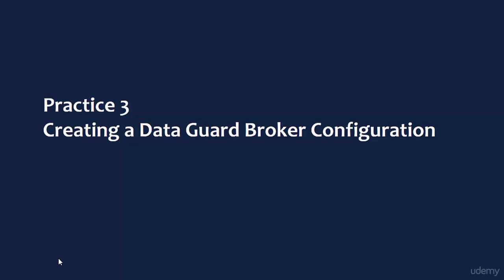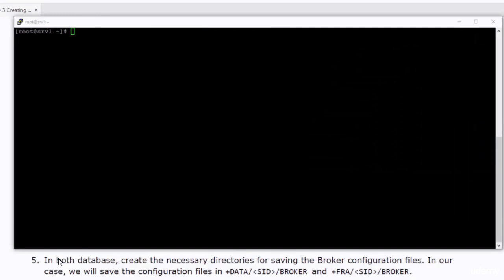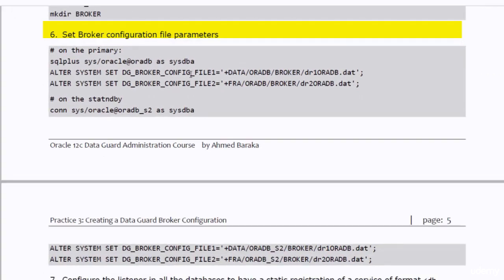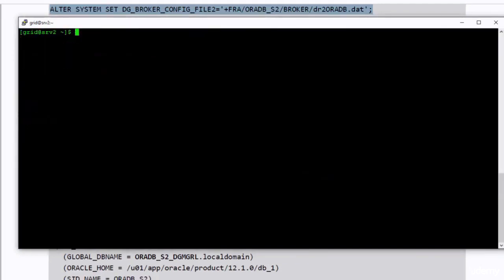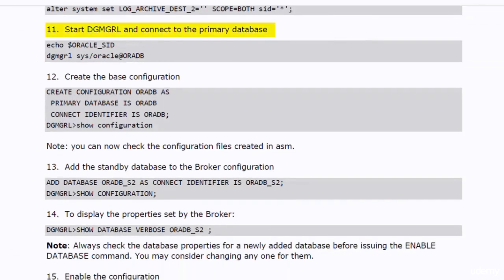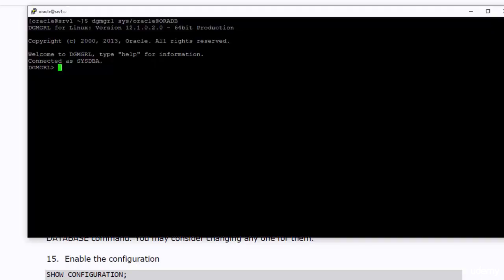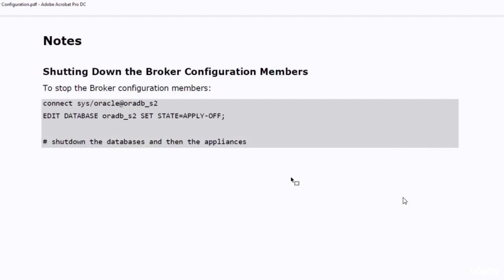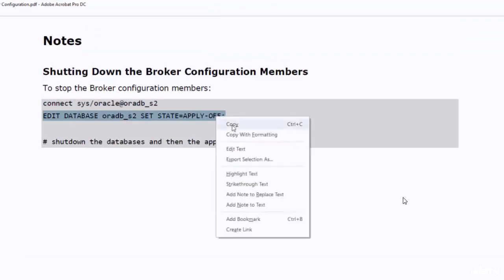Oracle 12C Data Guard Administration - Creating Data Guard Broker Configuration